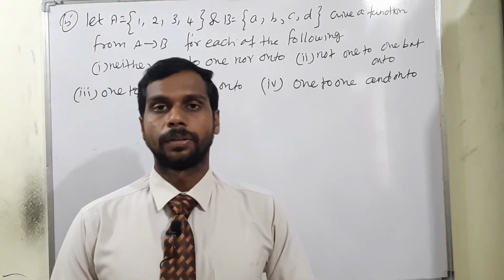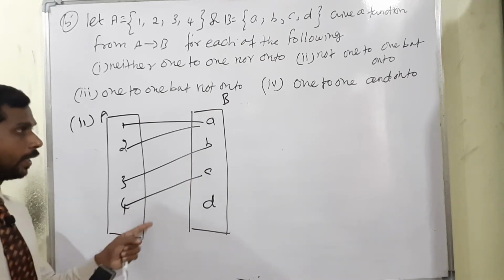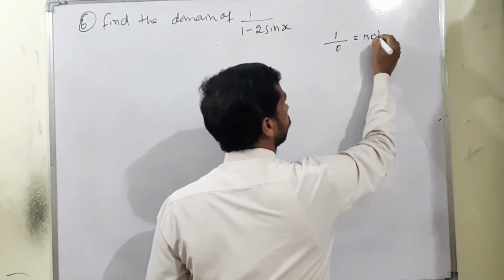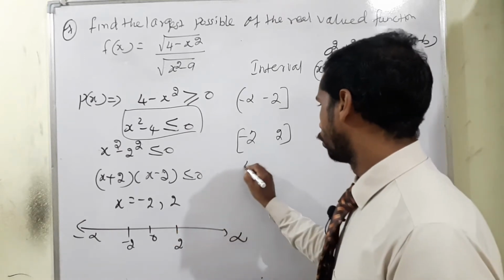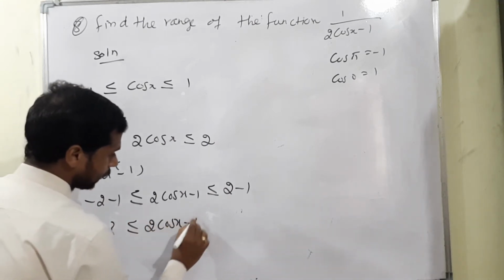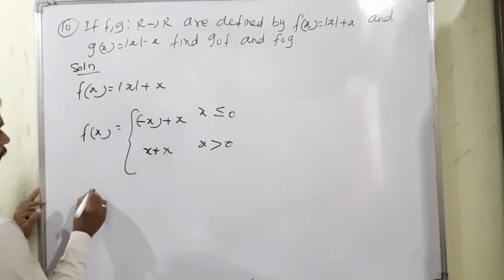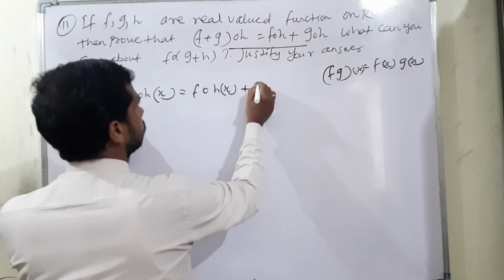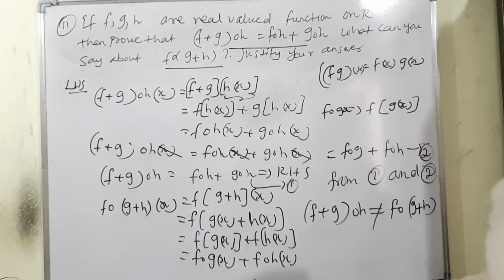GRADE - 11 | MATHS | Chapter-1 | Exercise 1.3 | Online Class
GRADE-11 | MATHS |  ChapteR-1 | Exercise 1.3 | 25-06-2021 | 09:00 A.M